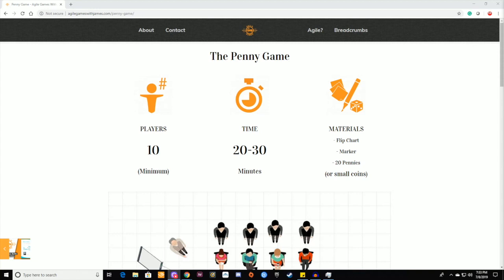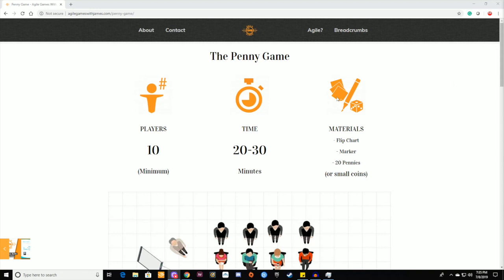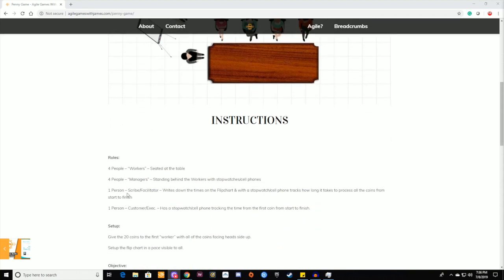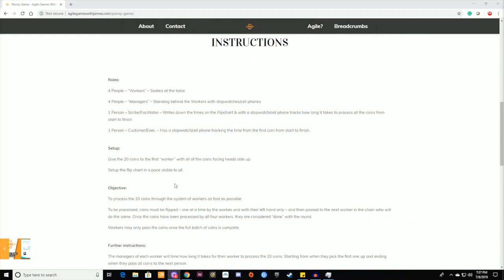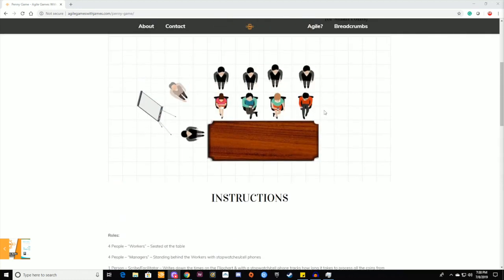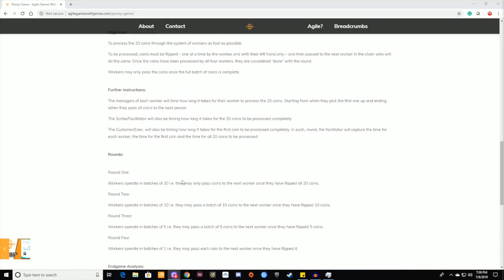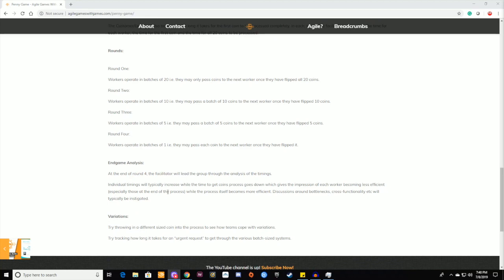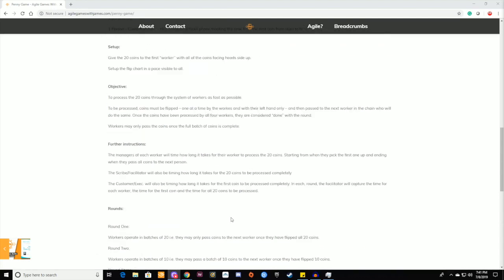The Penny Game - Rules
These are the rules to The Penny Game. I have reorganized the content I have found and added helpful pictures. If you want to play this game I have added links to all the materials needed below except for tables and chairs.

Links to purchase the materials:
(everything you need to play the game...besides the space, tables, or chairs)